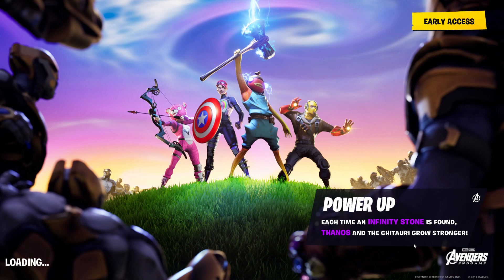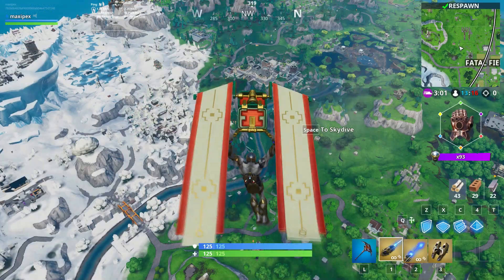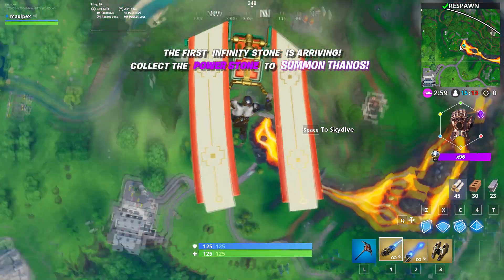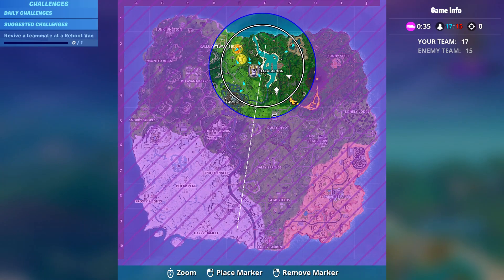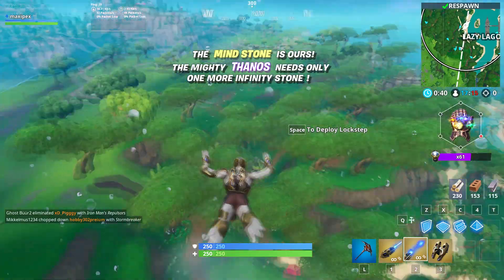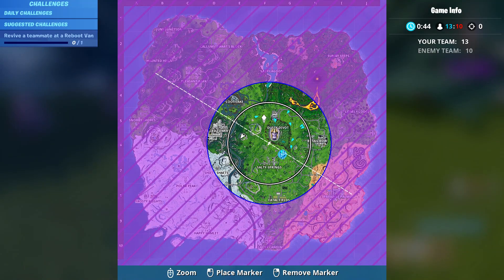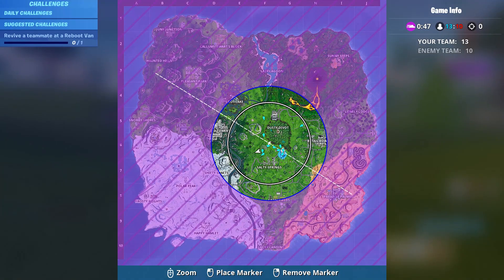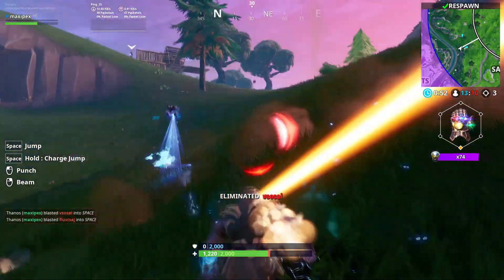✅ Collect Infinity Stones - Fortnite Endgame challenges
Fortnite Battle Royale Season 8 Engame Challenges